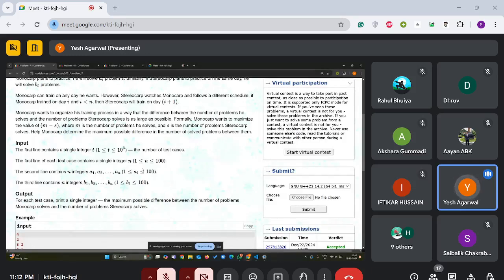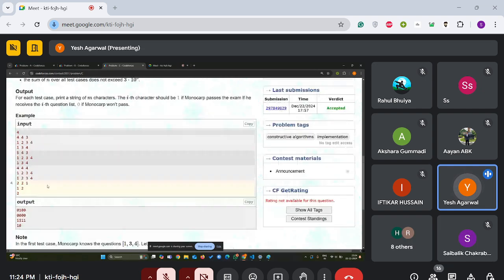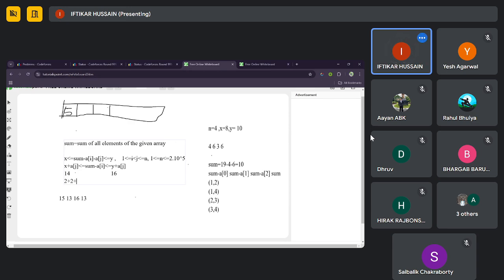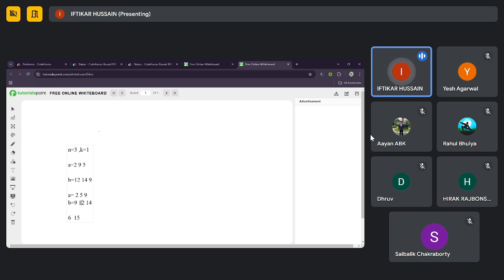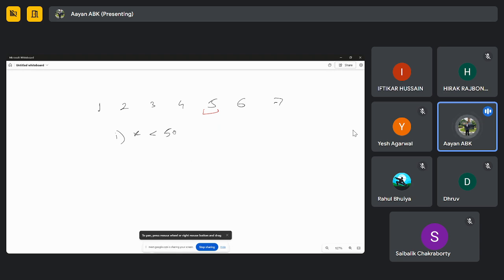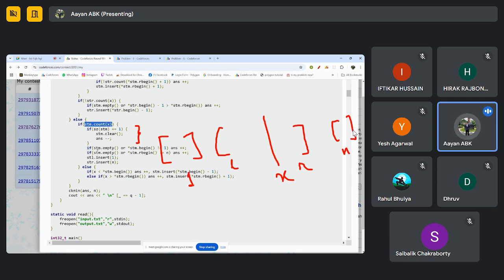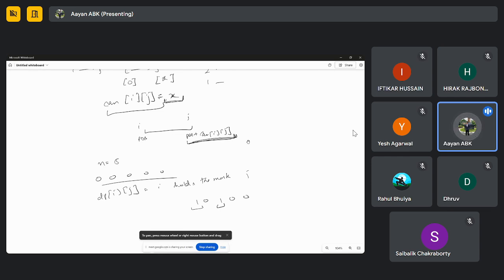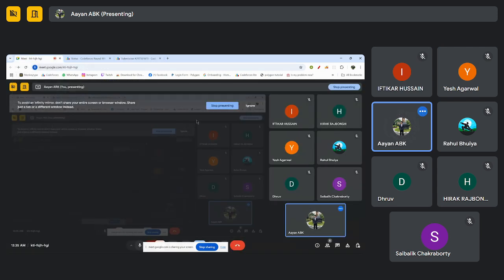Codeforces Round 995 (Div. 3) | Complete Problem Set discussion